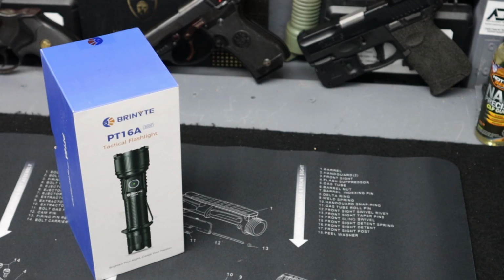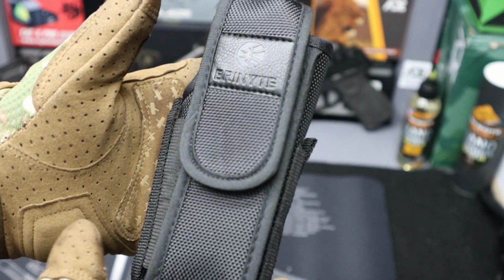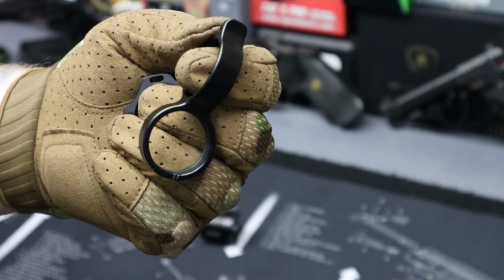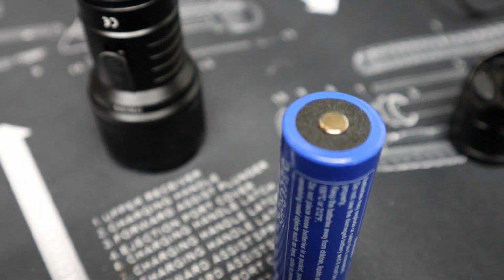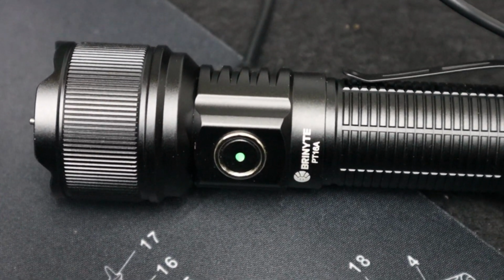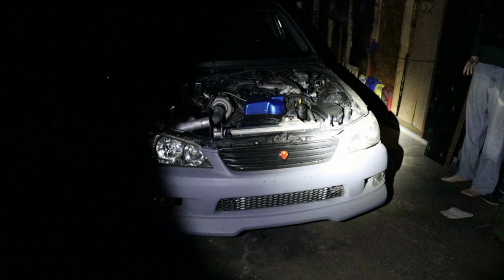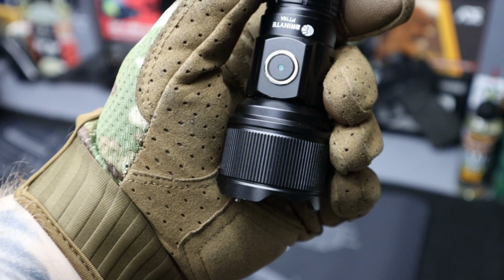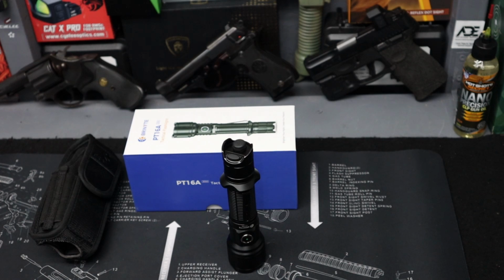Brinyte PT16A 3000 lumens long throw Tactical Flashlight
Check out Brinyte and get a awesome tactical flashlight  !